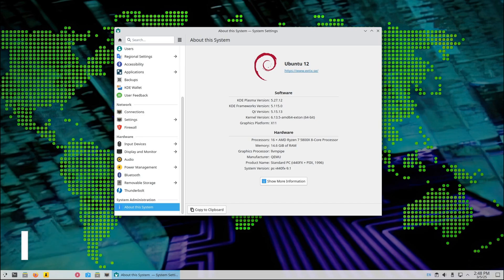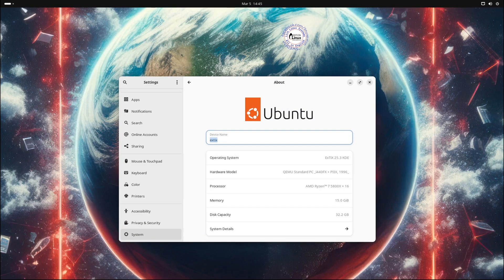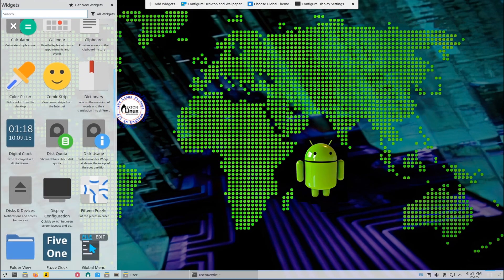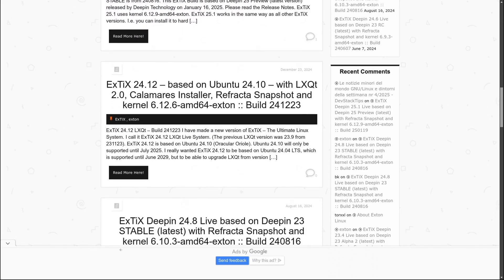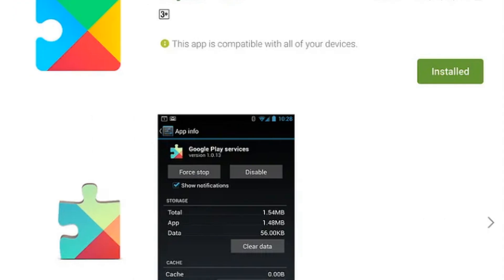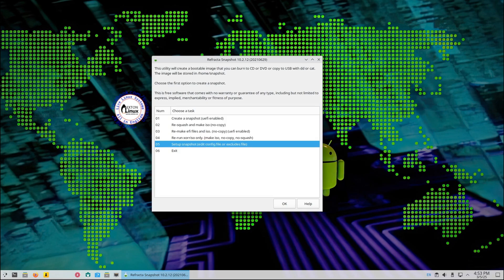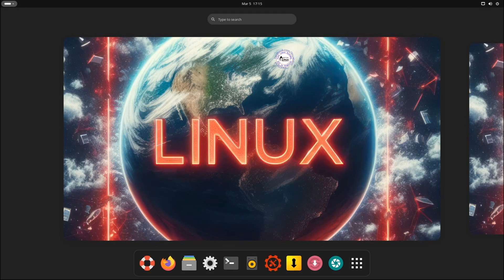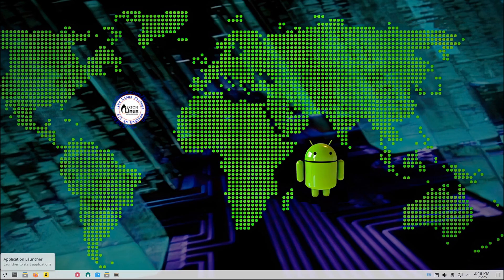ExTiX 25.3 - Run Android Apps on Linux